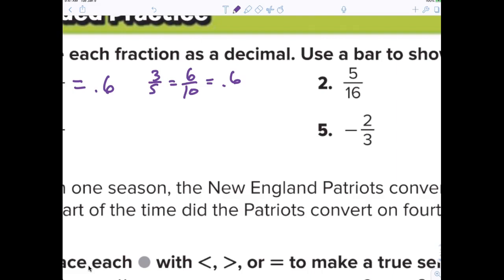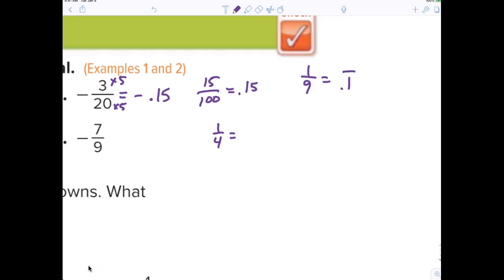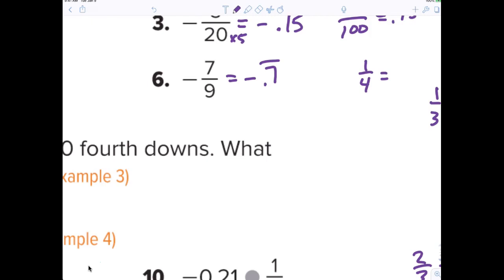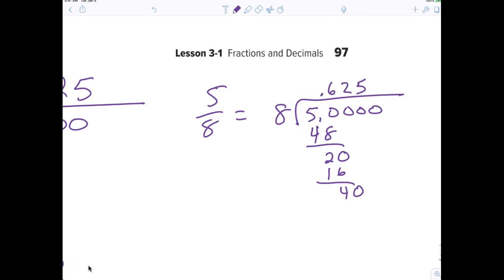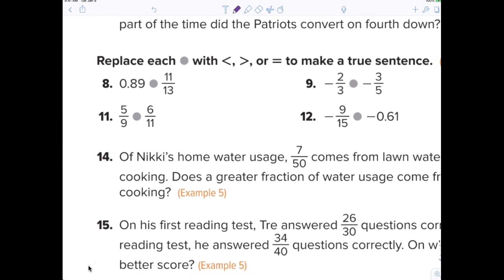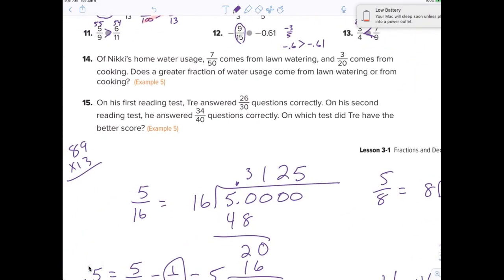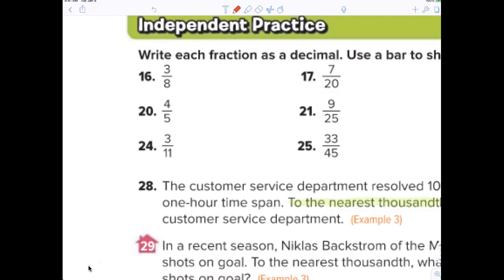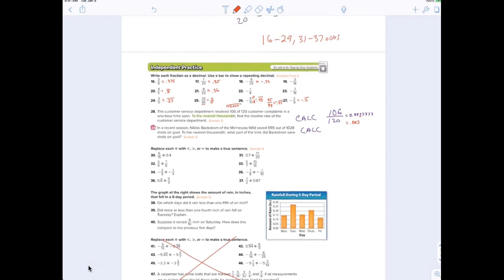Pre-Algebra 6th grade section 3-1 fractions to decimals